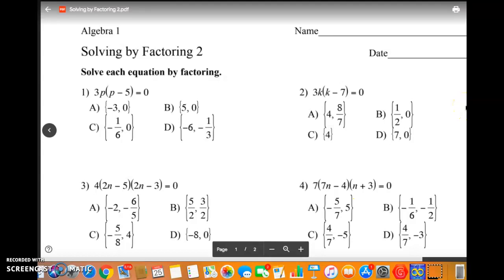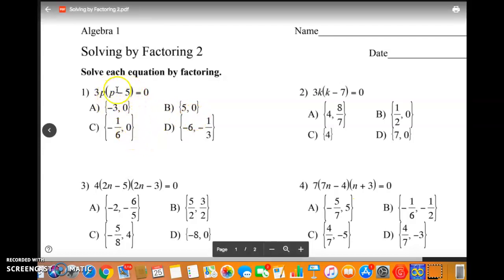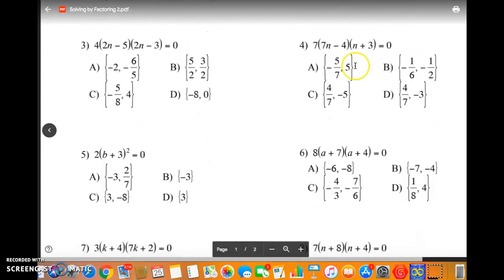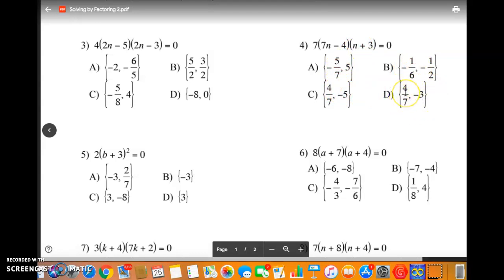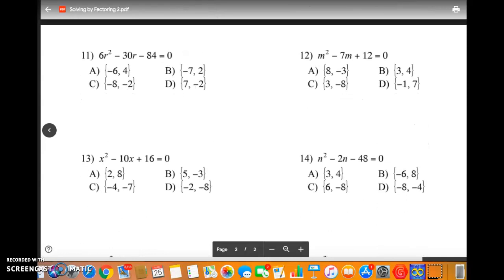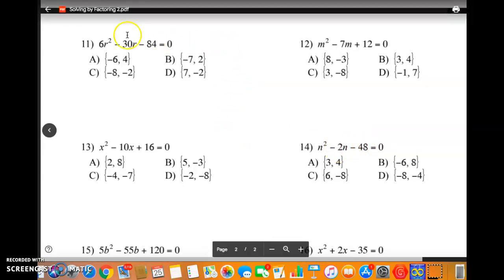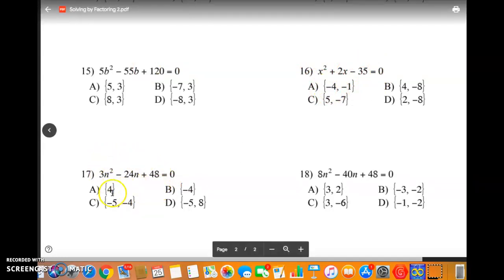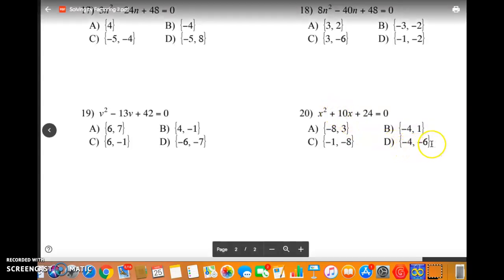Solving by Factoring 2